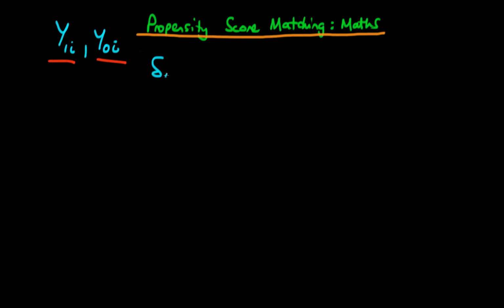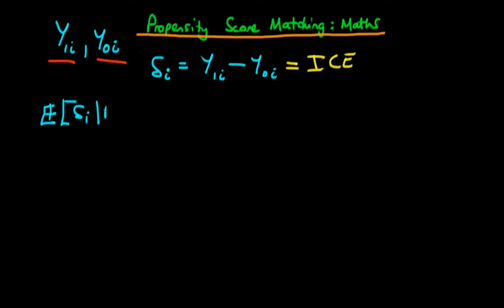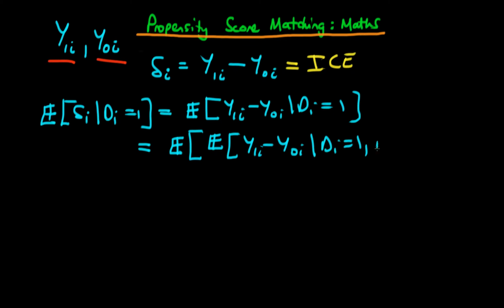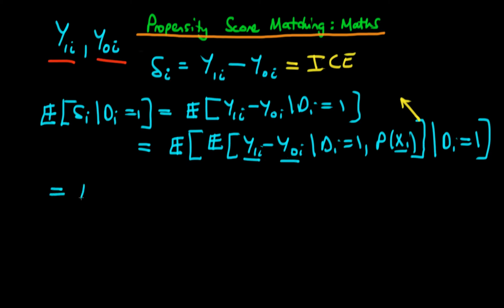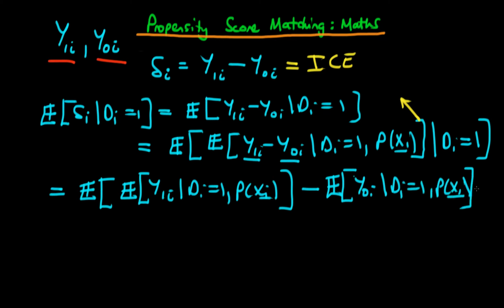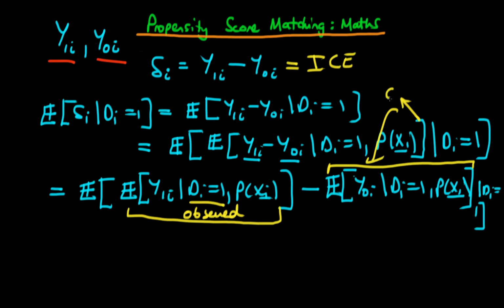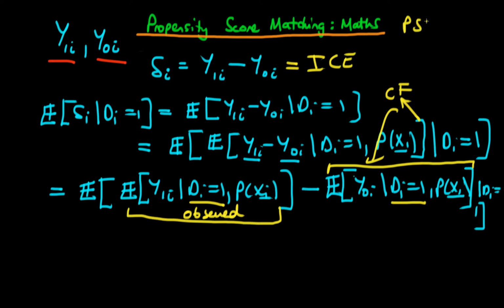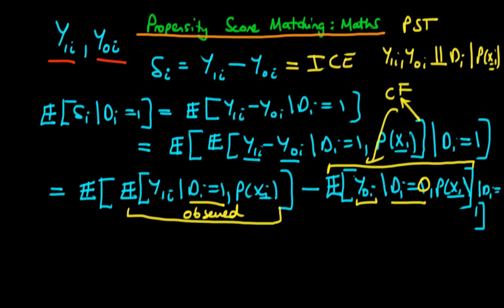74 - Propensity score matching - mathematics behind estimation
This video provides some of the mathematical background (in terms of expectations) for why propensity score matching can provide good estimates of the average causal effect.

If you are interested in seeing more of the material on graduate level econometrics, arranged into a playlist, please For more information on econometrics and Bayesian statistics,